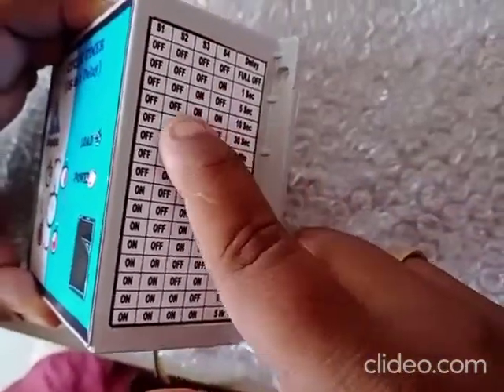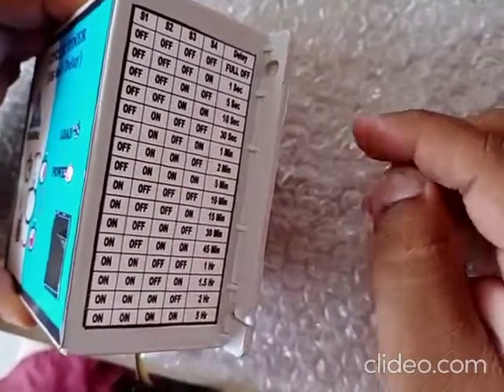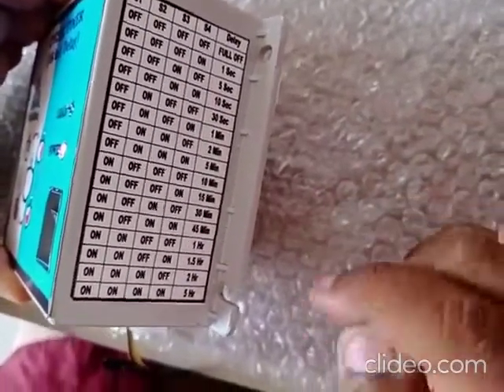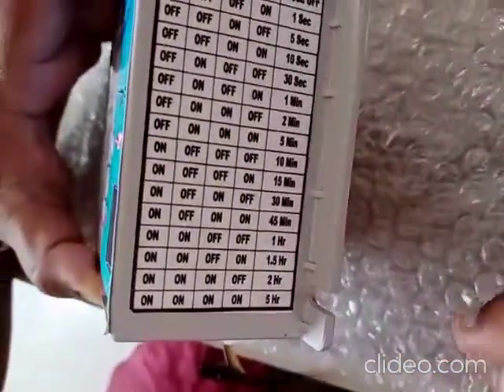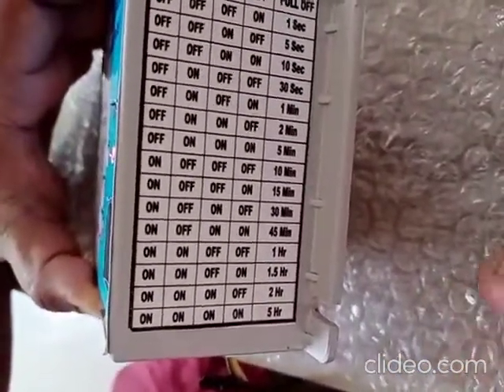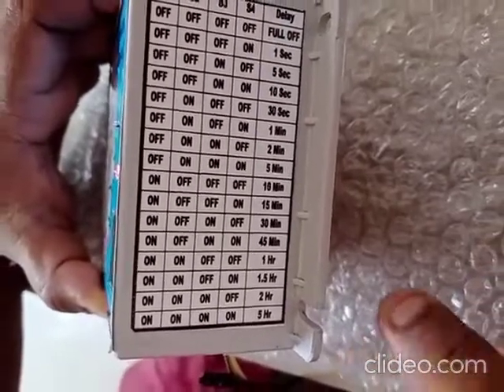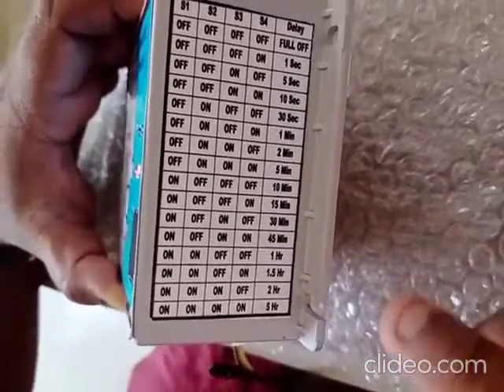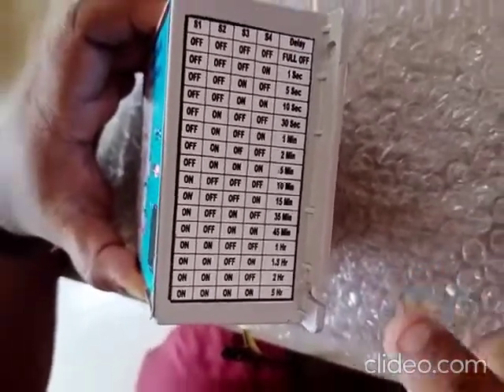CYCLIC TIMER | CTC | PERIODICAL TIMER | REPEATING LOAD | TRIADEZ INNO TECH | DELAY TIMER |CLOCKTIMER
You can contact our company directly if you have any need.
Our Services
- Full Product Development and Support
- R&D Support
- Microcontroller Programming
- PCB Designing